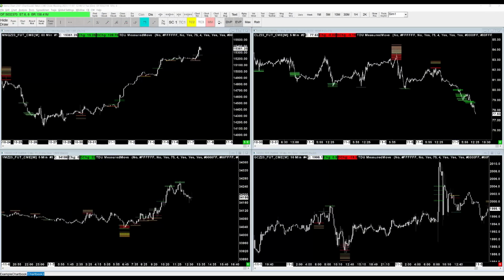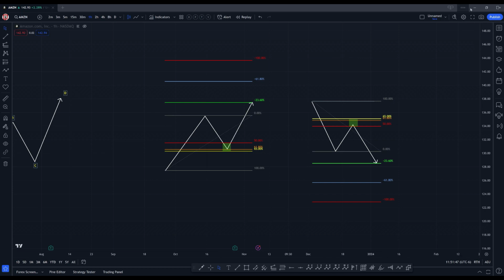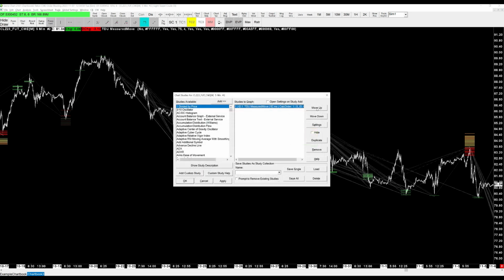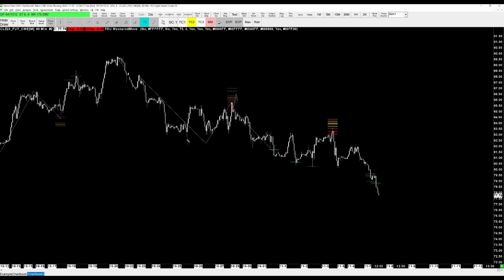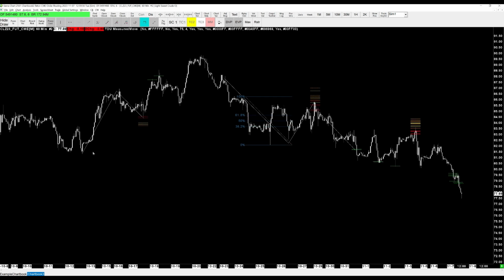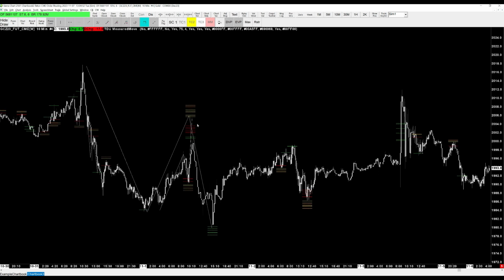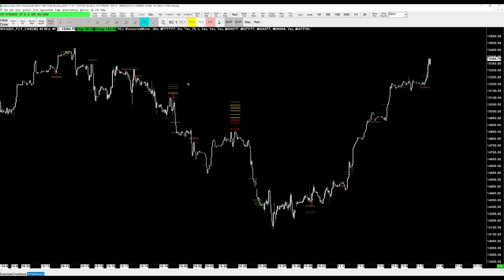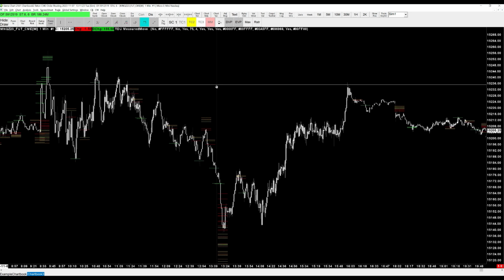The Measured Move Indicator for Sierra Charts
All of our Indicators and Tools are available for a FREE 7-day trial